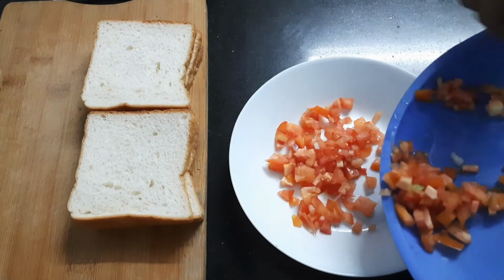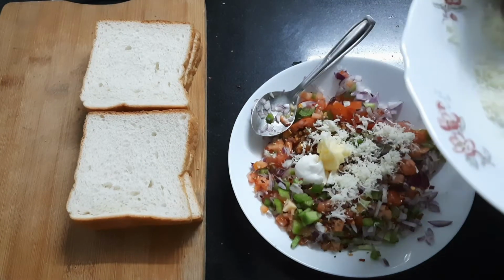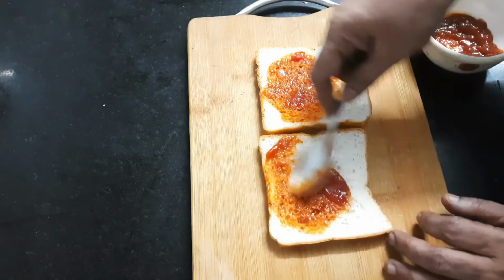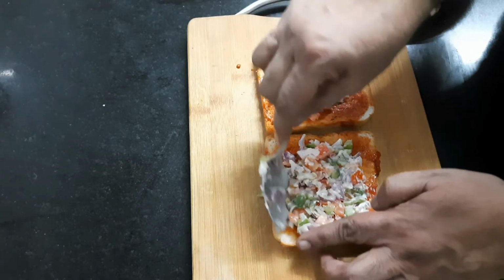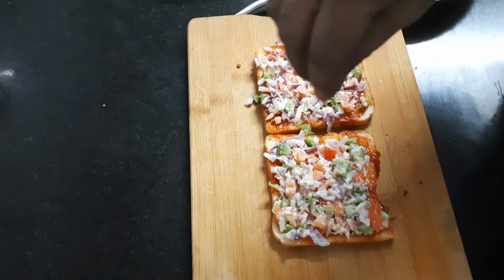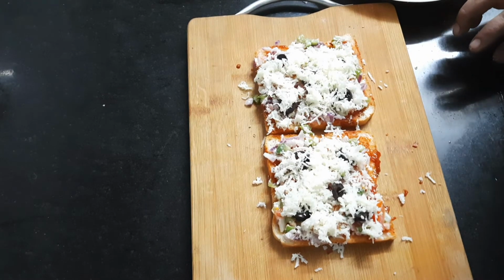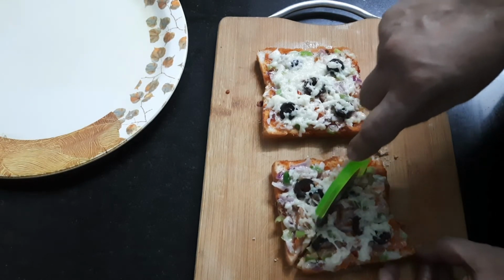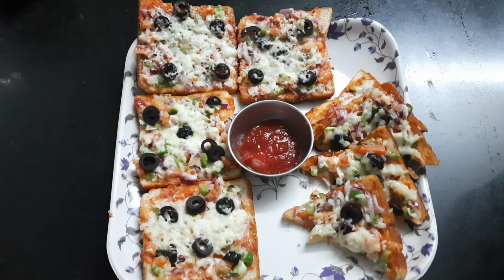Bread Pizza ll Bread Pizza recipe ll Quick and Simple Bread Pizza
Bread pizza is a easy and simple evening snack and it is loved by children and adults equally.  We can stuff some vegetables into the children's stomach who are not interested in any vegetables. Let us look into the basic ingredients :
Bread slices                           :   I have taken 6
onion                                      :    1
tomato                                   :     1
capsicum                              :      1/2
olives
cheese
pizza sauce, oregano, chilli flakes, mayonnaise, butter, pepper powder, black salt,
Method :
Mix the vegetables and oregano, chilli flakes, mayonnaise, butter, pepper powder, black salt,  Keep bread slices spread pizza sauce (Or tomato ketchup) on the bread slice,  Keep the vegetables on the slice and spread cheese grated liberally over it.
On a tawa apply butter and keep the bread slices over low heat.  After about 2 to 3 minutes the cheese will melt and the yummy bread pizza is ready. You may  cut it or eat it in  whole bread. your choice.